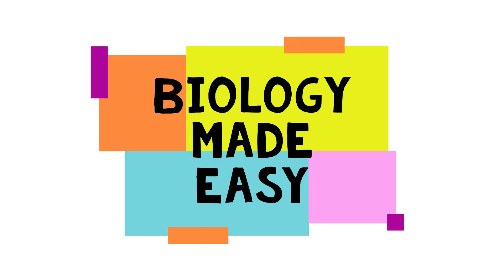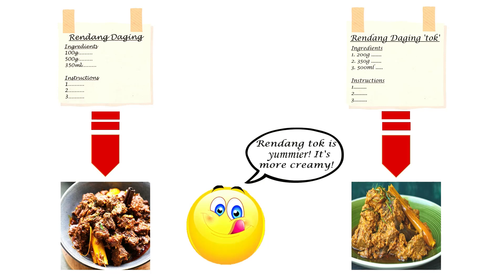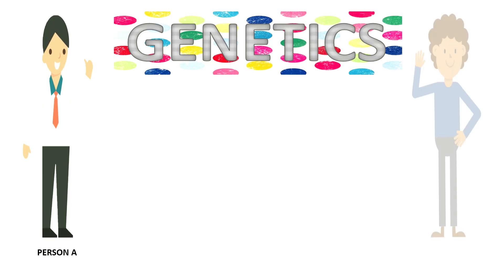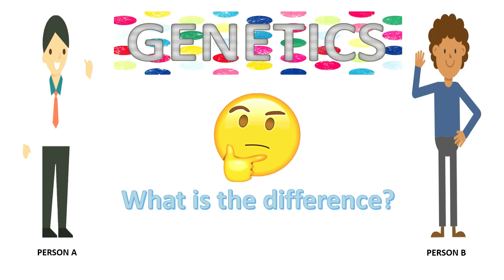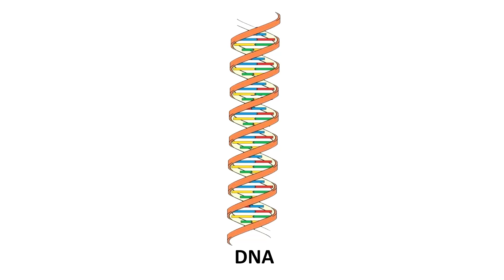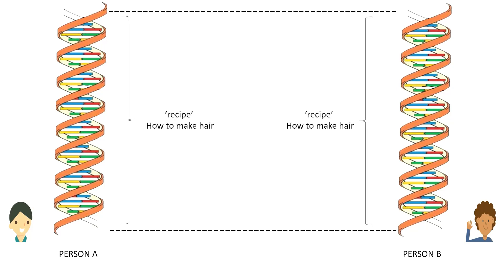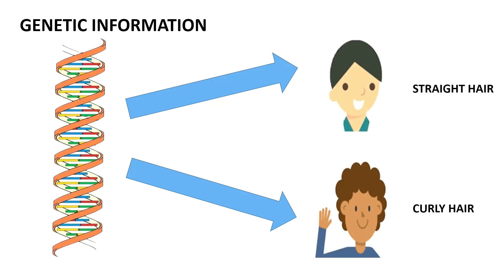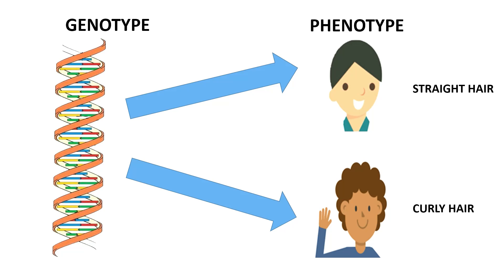Chapter 4 (Video 1) - Genotype and Phenotype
Definition regarding genotype and phenotype and how the two terms relate to each other.